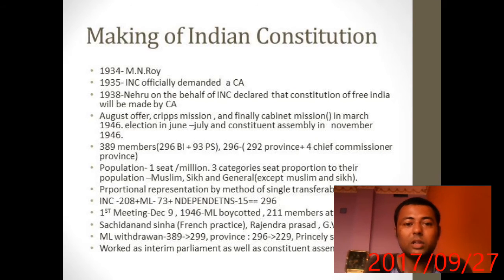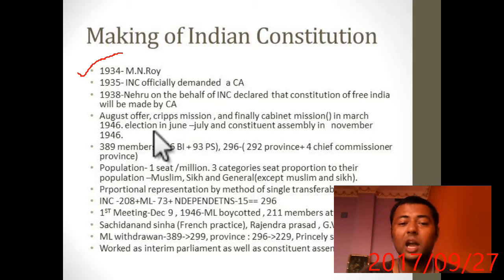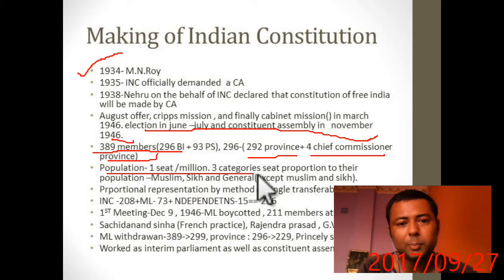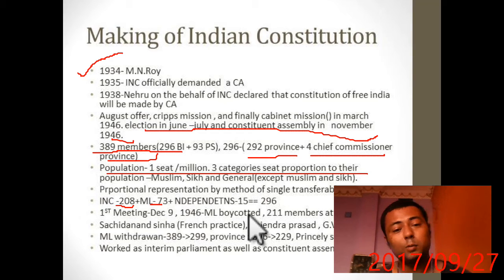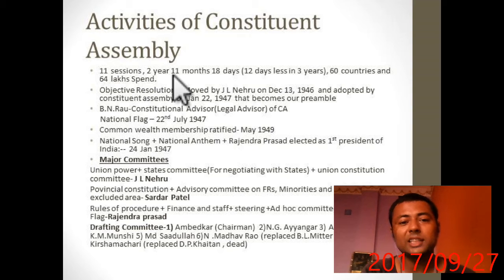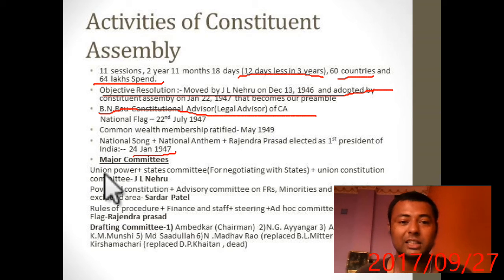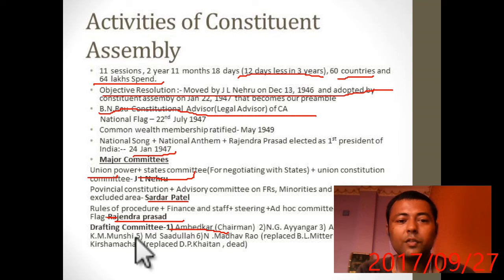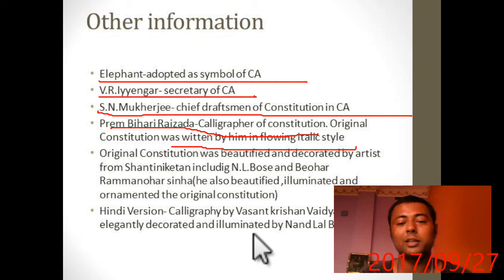P (3) making of constitution.কিভাবে ভারতীয় সংবিধান তৈরি করা হয়েছিল।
কিভাবে ভারতীয় সংবিধান তৈরি করা হয়েছিল। সংবিধান পরিষদের গুরুত্বপূর্ণ দায়িত্ব সদস্য এবং সদস্যদের ক্রিয়াকলাপ।. অধ্যায় 3 লক্ষ্মীকান্ত বই বিস্তারিতভাবে।.how Indian constitution was made. important committees of constituent assembly. members and functions of constituent assembly.chapter 3 of Laxmikant in very manner.